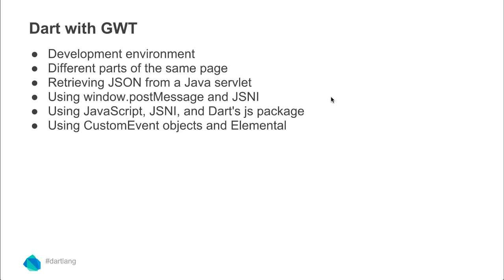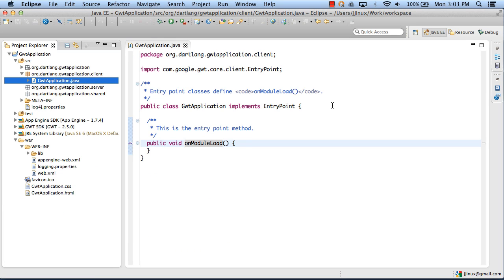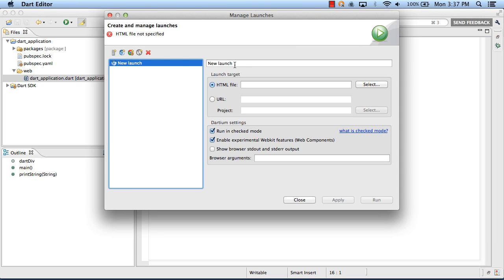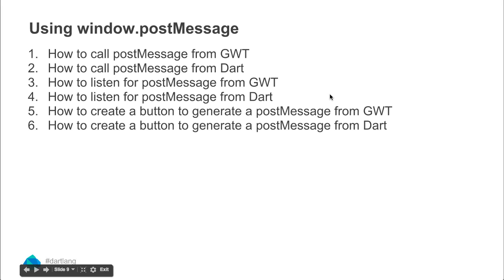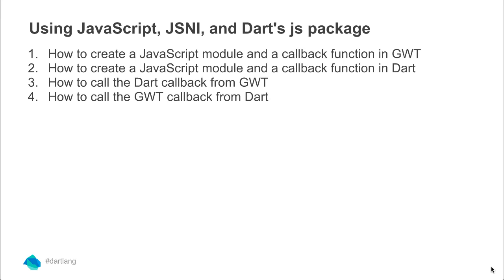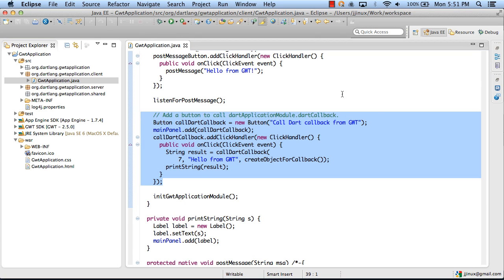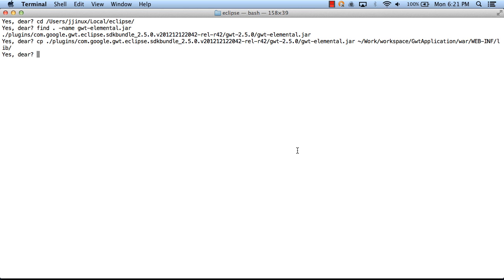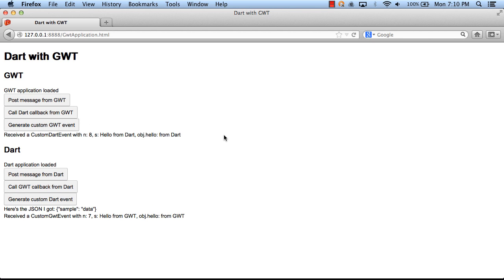Dart with GWT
In this episode of Dartisans, I'm going to show you a variety of ways to use Dart with Google Web Toolkit. I know that there are a lot of GWT developers out there who would like to give Dart a shot, but they aren't sure how because they already have a large, successful app that's written in GWT. I'm going to show you ways to integrate Dart into your existing GWT application without having to rewrite it from scratch.

To do this, I've built a sample application that uses both GWT and Dart. I'll show you how to setup a development environment so that you can work with both technologies. Then, I'll show you a variety of ways in which you can get GWT and Dart to interoperate.

Download the source code and the transcript